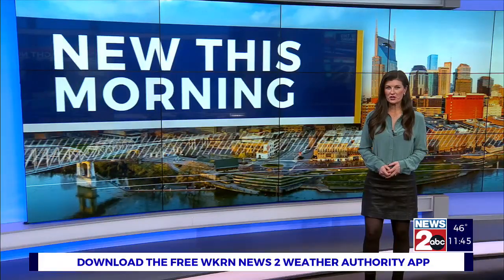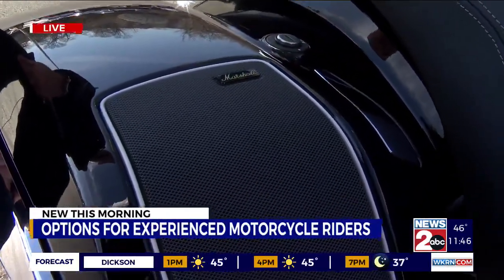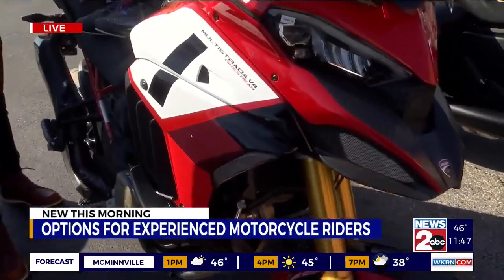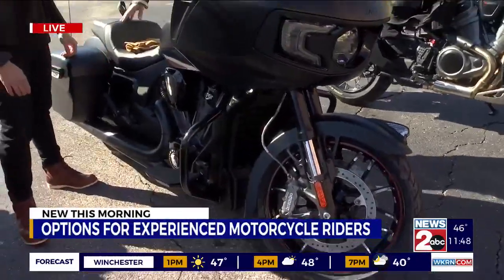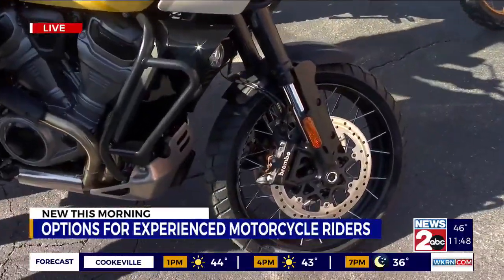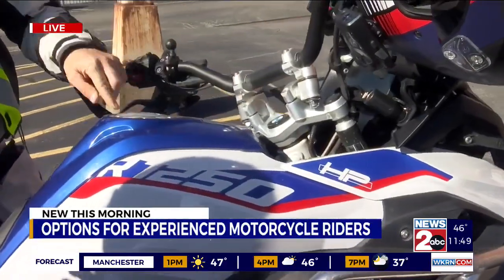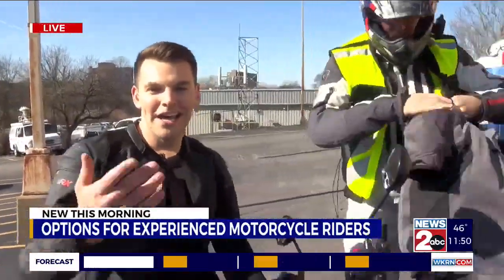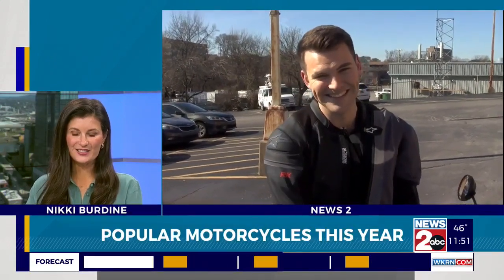Mike Caudill on WKRN News 2 in Nashville talking motorcycle options for experienced riders!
Today on News 2 in Nashville, Tenn., Mike talks motorcycle options with Blake Eason for experienced riders and the best gear available! See bikes from Honda, BMW, Harley-Davidson, Ducati, Indian and more!